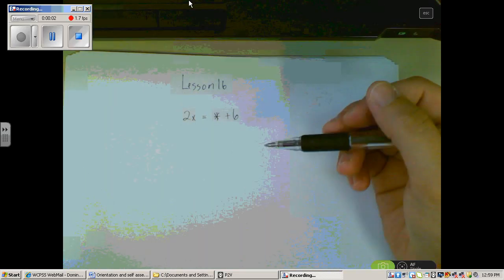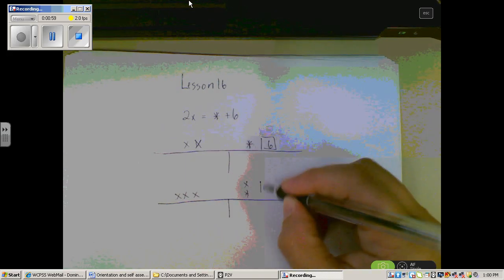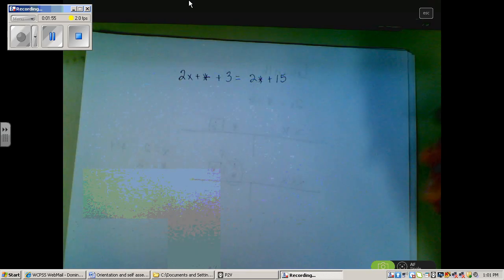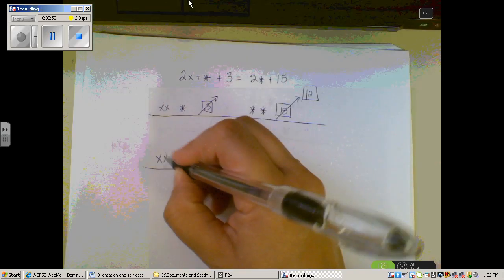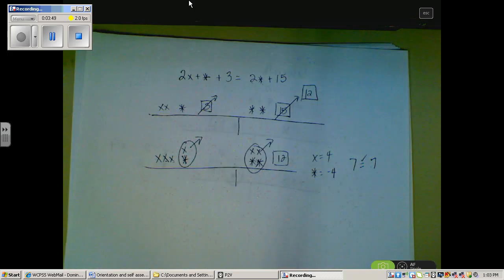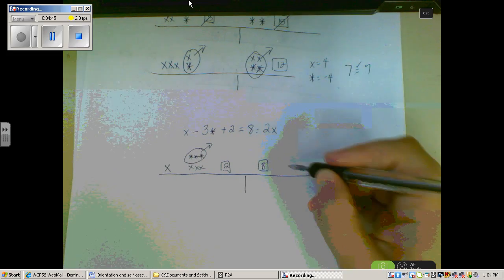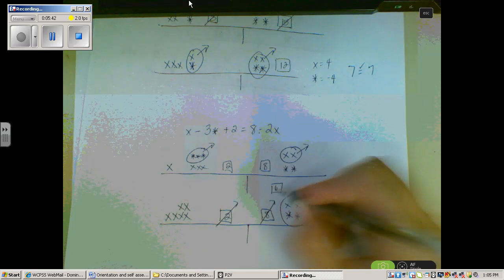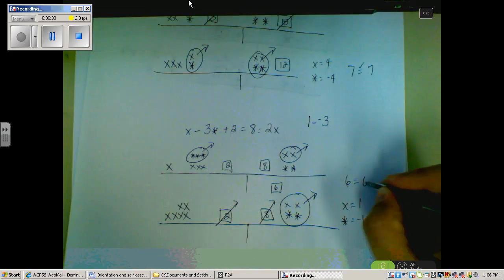Lesson 16B New and Improved with sound!